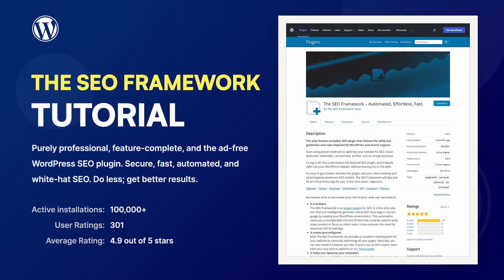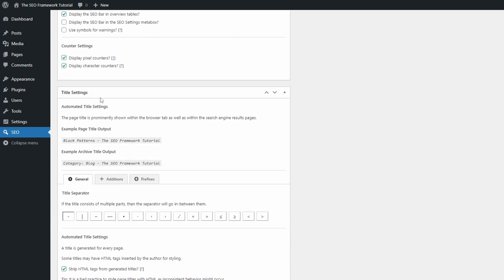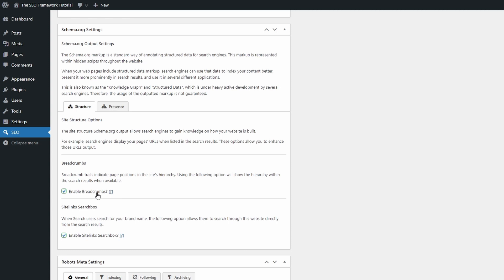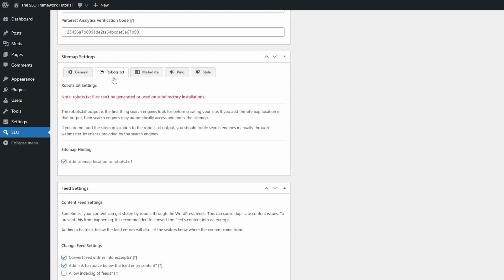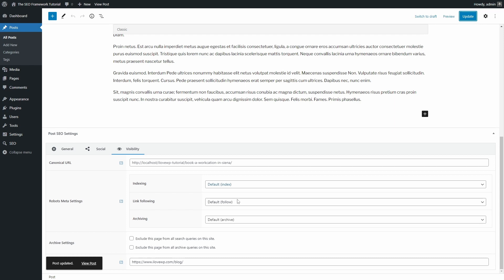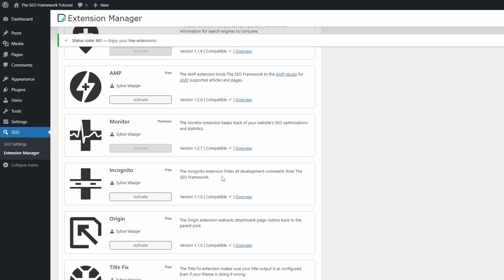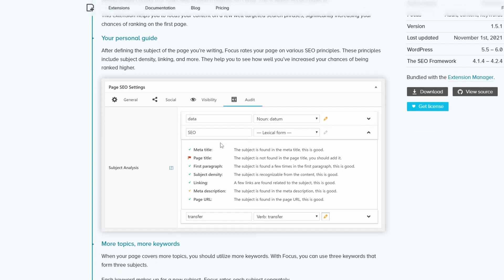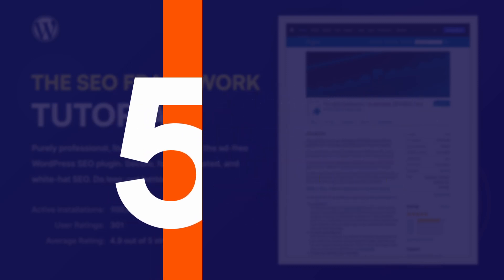The SEO Framework Tutorial in 2022 - Getting Started with WordPress SEO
In this tutorial you will learn how to install The SEO Framework, a very promising SEO plugin for WordPress. In my quest to find good Yoast SEO alternatives, The SEO Framework was the last plugin on my list. I'm very excited to share my findings with you. Let's dive right in!

0:00 Introduction
00:20 Plugin installation, configuration, features
02:50 On-page SEO
03:35 Free & Paid Extensions
05:28 Closing Notes